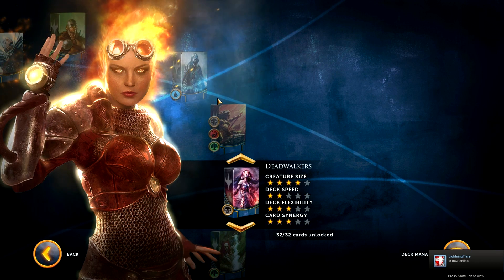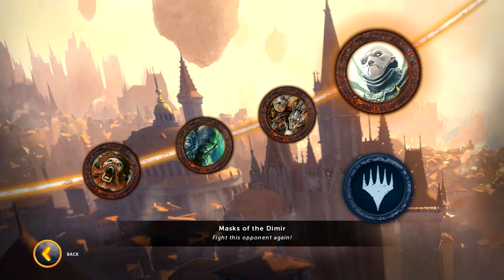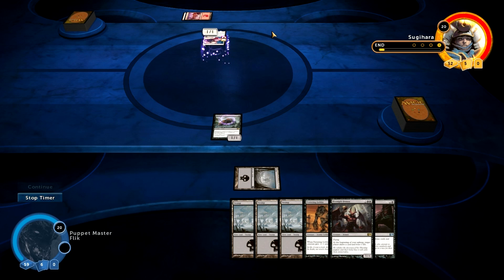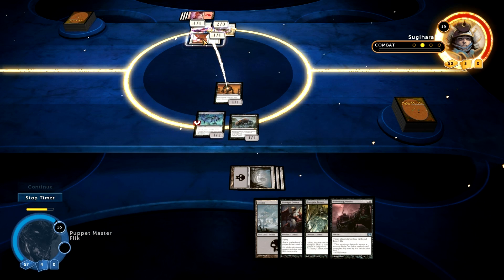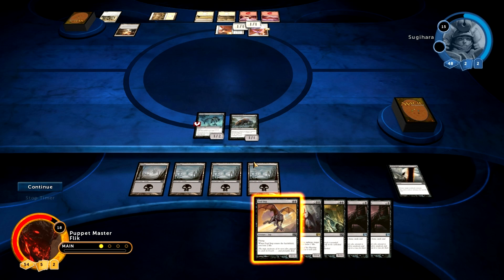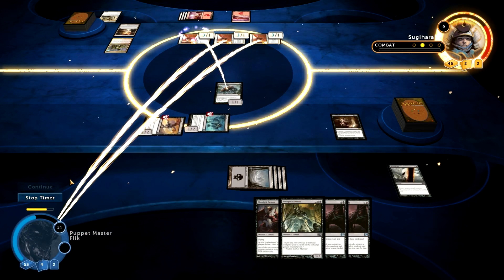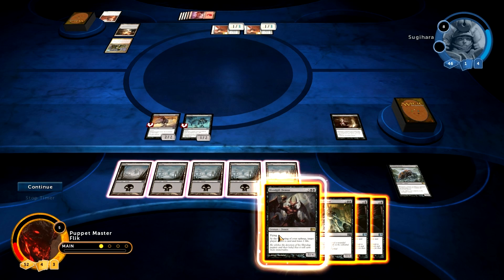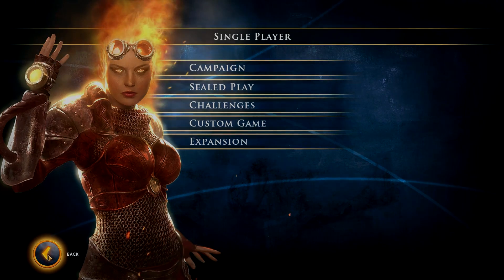Let's look at: Magic 2014 Expansion Pack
A small expansion pack recently came out for Magic 2014 so I decided to take a look at what that added to the base game. You can check out the steam store page for it

If you enjoyed this video please give it a thumbs up as it helps me out a lot!